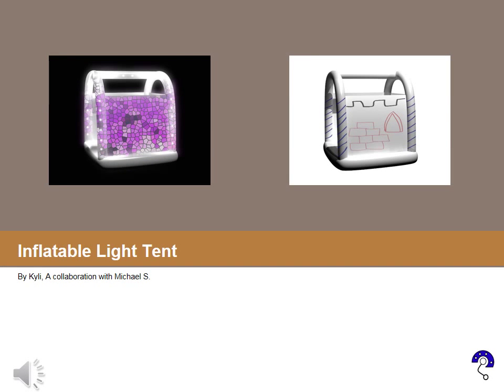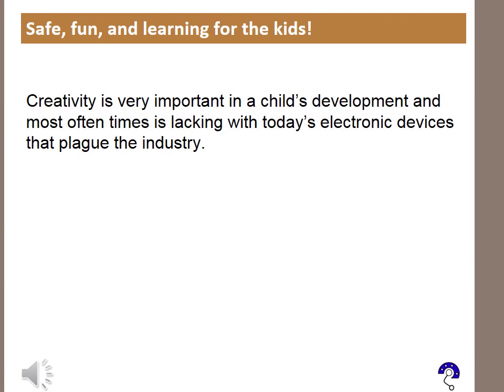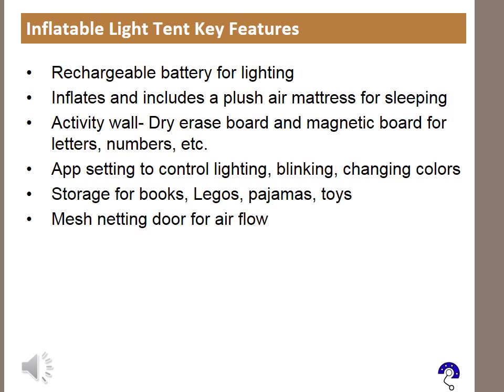Inflatable Light Tent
Find latest inventions on Quirky.com